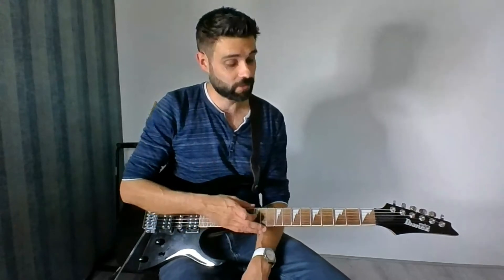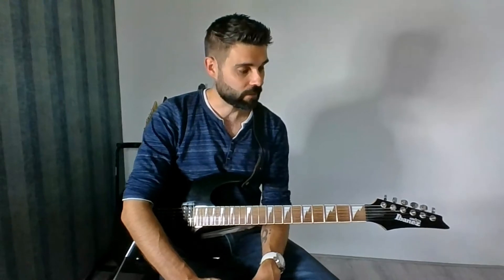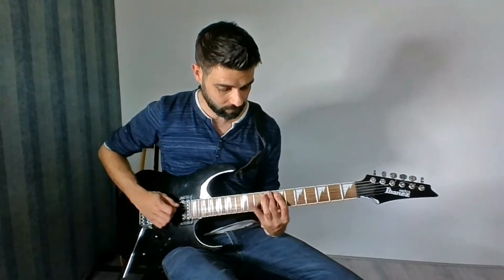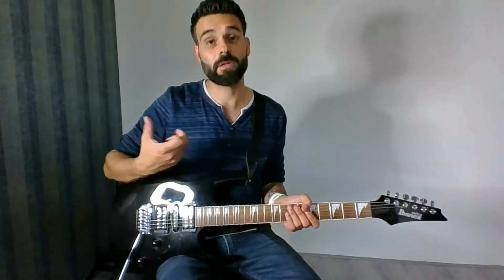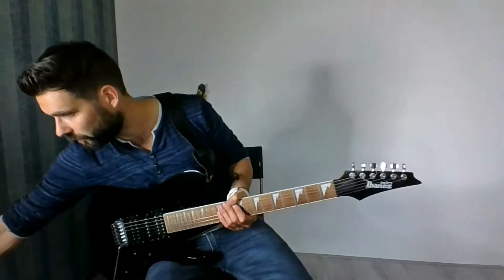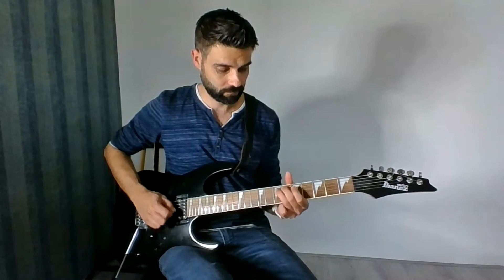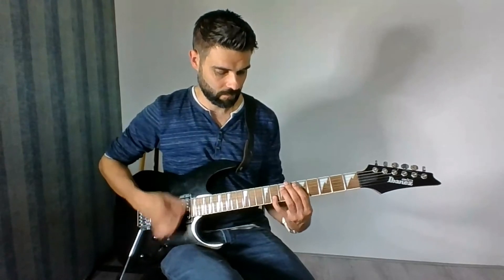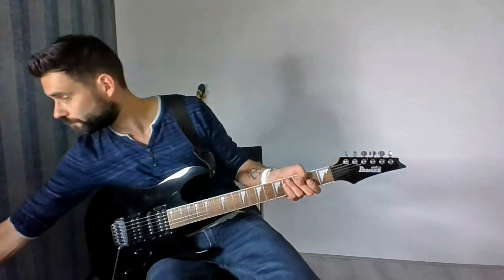Ibanez GRG170DX vs Yamaha Pacifica 112 V & J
How does the Ibanez GRG170DX stack up against the Yamaha 112 models? In this video, I'll take a look at the differences and pros and cons.

I think both are great guitars for beginners but if you're certain you're going to play mostly metal, I'd go for the Ibanez. Otherwise, the Yamaha 112 V is definitely more versatile.

Check the latest prices and availability of the Ibanez GRG170DX
Check the latest prices and availability of the Yamaha 112V

Hope this video has helped you with choosing your next guitar :)